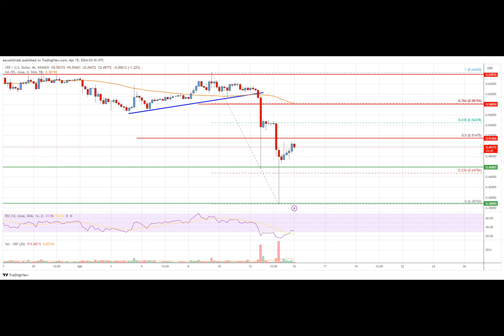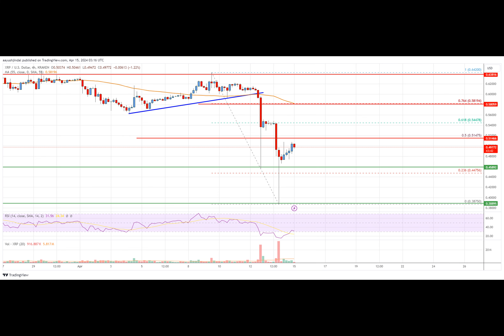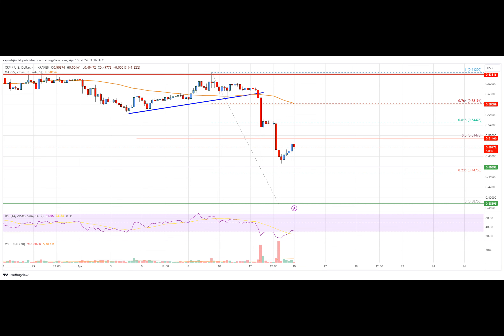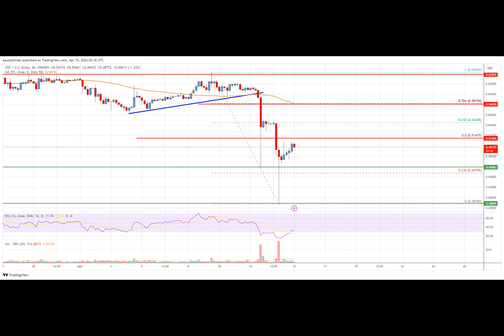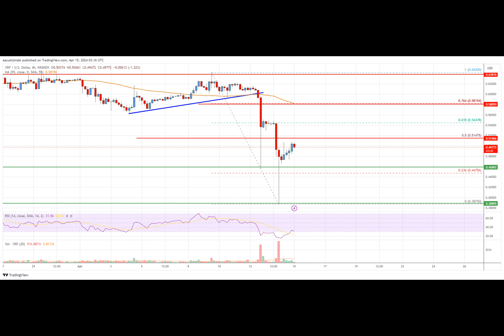XRP Price Analysis: Bulls Aim Recovery To $0.58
XRP price is consolidating near $0.500 against the US Dollar, like Bitcoin. It must stay above the $0.4580 support to start a fresh increase.